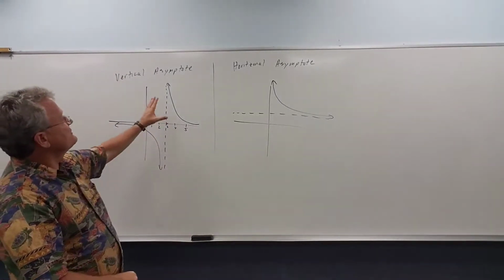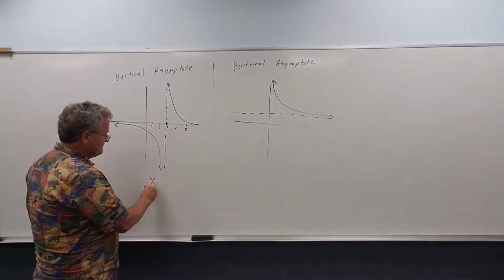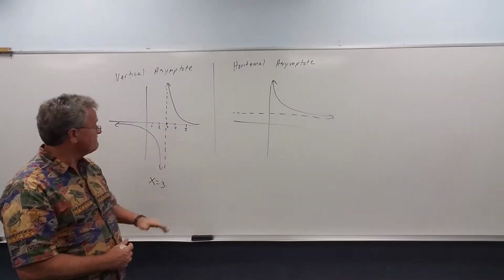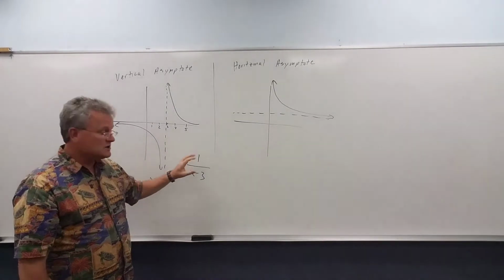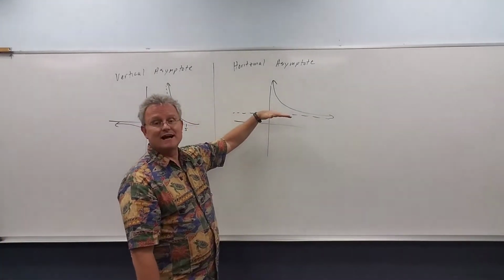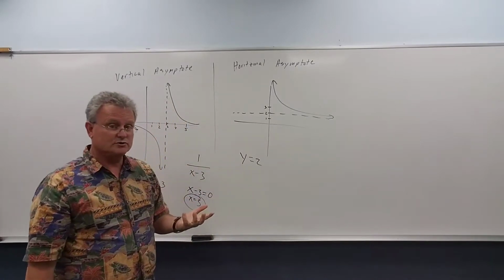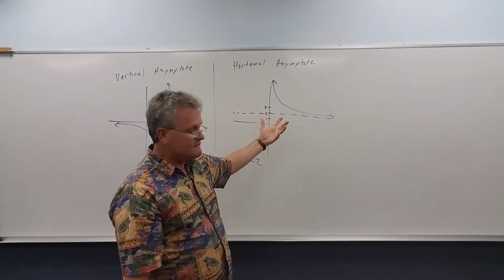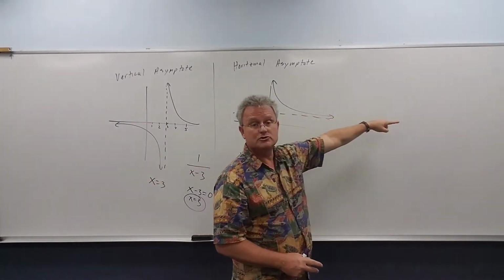The Concept of Asymptotes